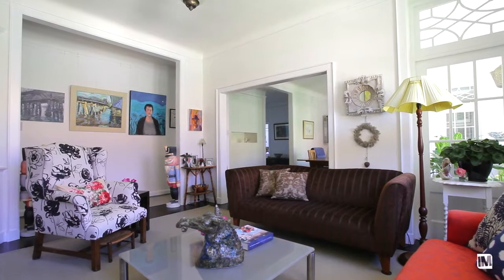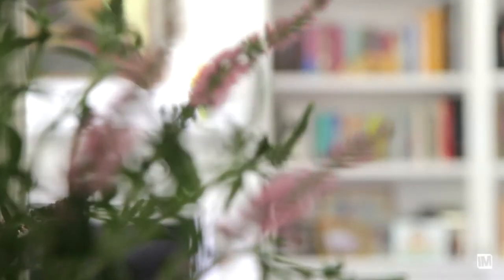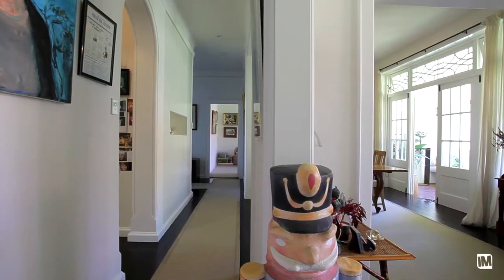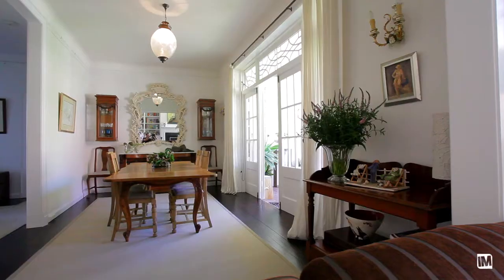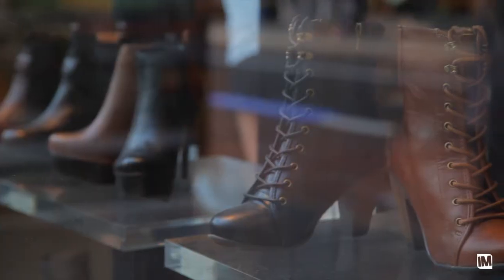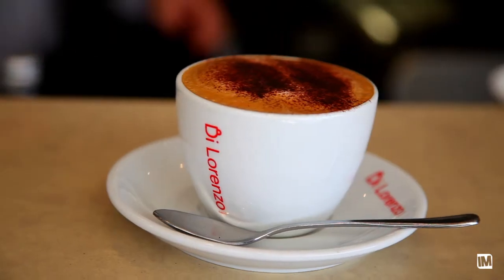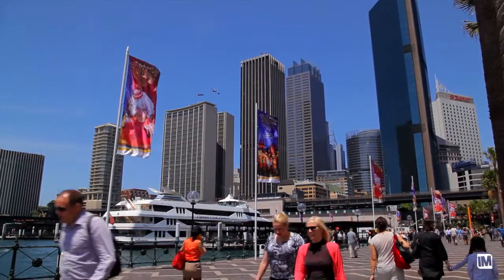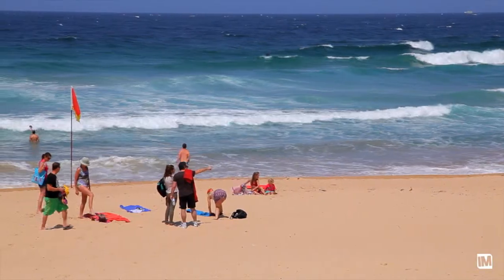WOOLLAHRA 14/3 Rosemont Ave presented by Di Jones Real Estate - Kim Jones & Jeremy Brink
Elegant & sophisticated heritage apartment